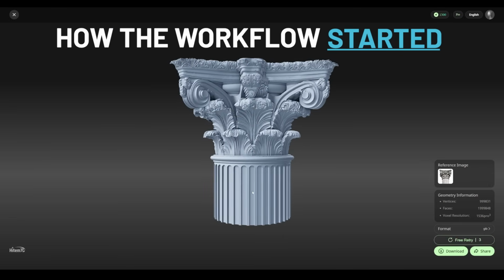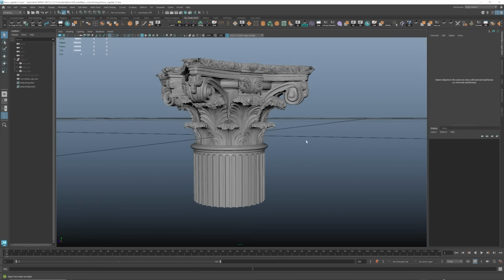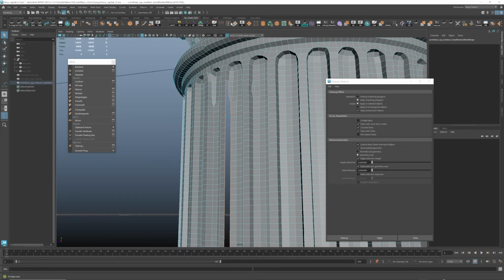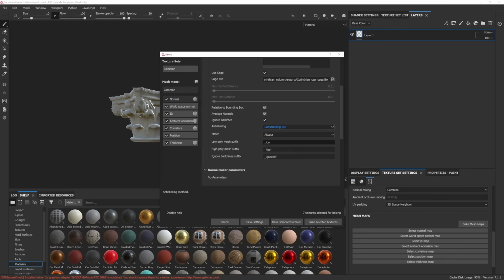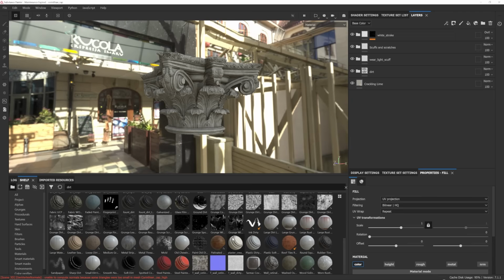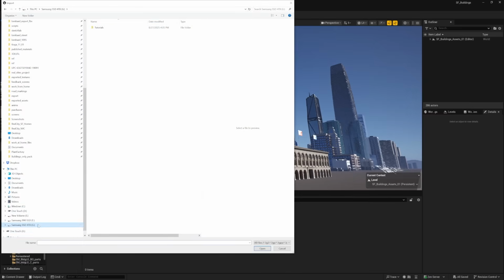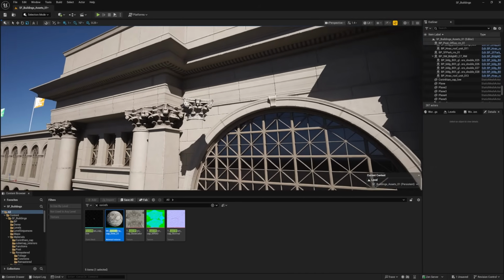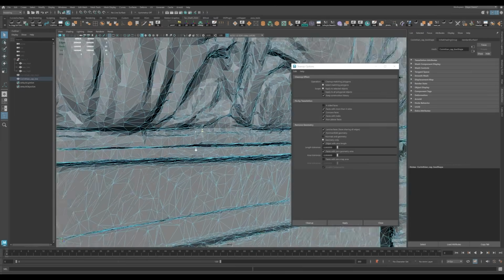The Fastest Way to Make Photo-Real Assets for Unreal Engine | Maya, Hitem3D, & Substance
How to make hyper-realistic game-ready 3D environments for Unreal Engine quickly.

Learn how Pro 3D artists are using Unreal Engine, Autodesk Maya, Substance Painter, Instant Meshes, & Hitem3D to create hyper real assets.

Become the environment artist studios hire with our new Masterclass (Pre-Order Founders Round):

🚀 Accept Your 1-on-1 AAA Environment Mentorship Spot:
Here's what happens when you master the Naughty Dog & Santa Monica Studio modular pipeline today:

- Veteran AAA studio lead guides your pipeline, eliminating the guesswork from your portfolio layout.

- Makes it possible to bypass years of fragmented online tutorials and jump straight to production-ready DCC and Unreal Engine workflows.

- Become the artist global studios hire by mastering the exact modularity and worldbuilding rules used in major pipelines.

Become the artist you always dreamed of with Class Creatives!

Brand Links -

Pro Gear Our Instructors Use

Timestamps

00:01 Intro | Tav Shande
01:24 Workflow Backstory
02:27 Corinthian Columns Tutorial
03:16 Hitem3D
09:04 Maya Mesh Cleanup
19:22 Instant Meshes
24:23 Maya UV
30:35 Substance Painter
51:35 Unreal Engine
01:04:29 Hitem3D
01:13:07 Class Creatives Masterclass Access
01:20:00 Conclusion

Be sure to watch our channel as well as Tav Shande's channel on future technical 3D environment asset creation workflows.